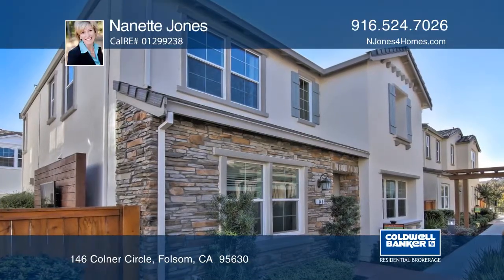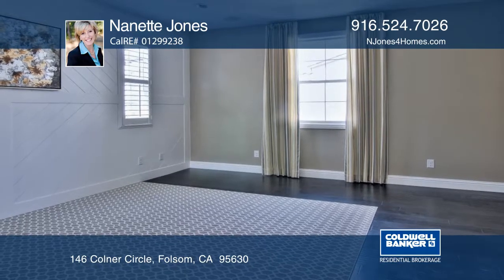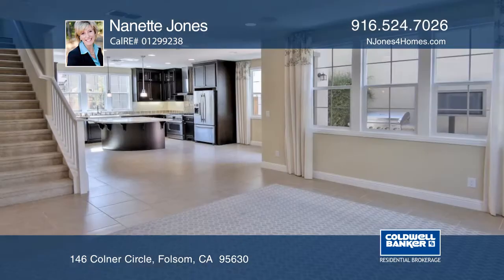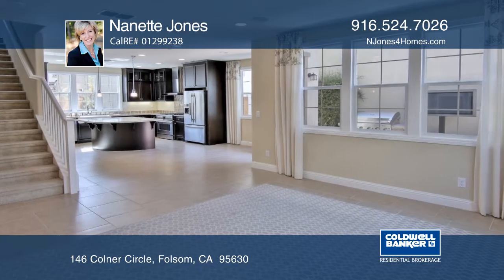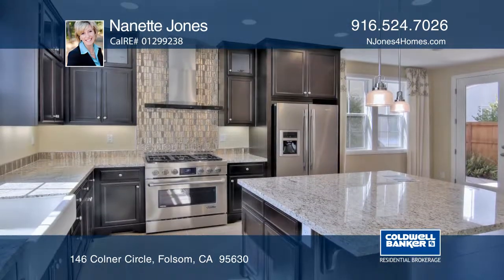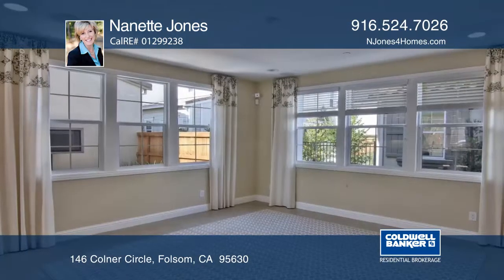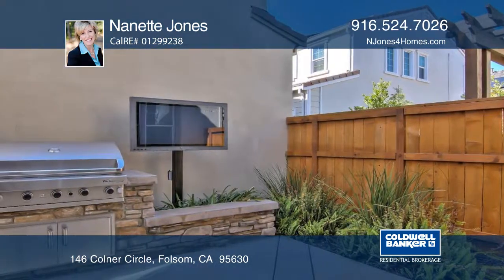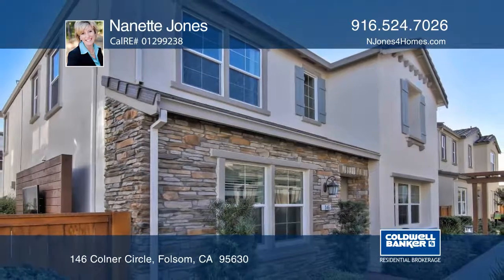146 Colner Circle Folsom, CA | ColdwellBankerHomes.com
146 Colner Circle, Folsom, CA

This move-in ready model home, The Cambrian, is ready for new owners! This four bedroom, three bath home features one bedroom and a full bath on the ground floor. The kitchen boasts JENN AIR stainless steel appliances. A six-burner range, an oversized pantry, a farm style sink, and a dining bar make entertaining a breeze. The master suite offers a romantic soaking tub, a spacious closet and designer accents throughout. Energy efficient features include owned solar and a tank-less water heater. Easy care landscape with a built-in barbecue is found out back. Conveniently located near historic Folsom. Enjoy access to trails, nature areas and the community swimming pool.